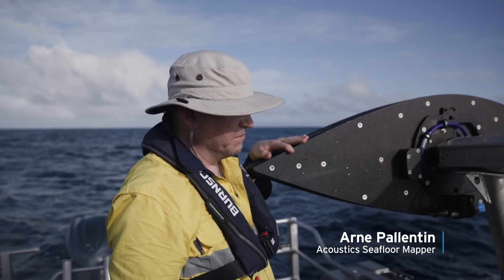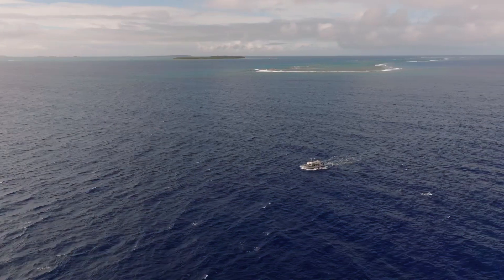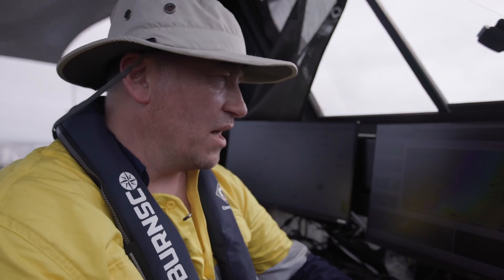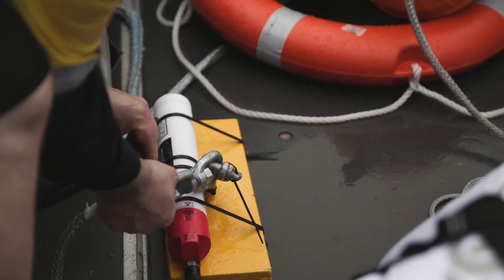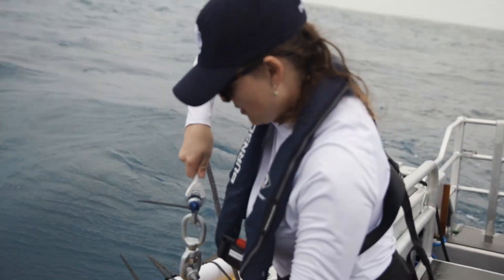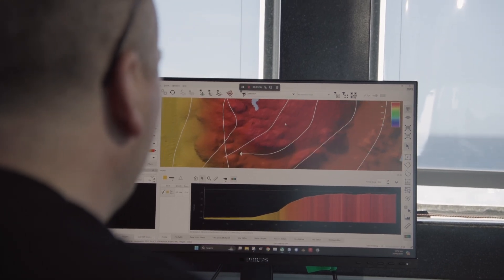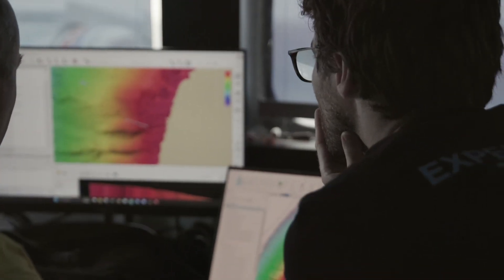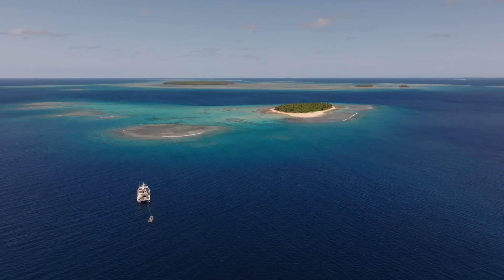Mapping the seafloor on Expedition Tonga 2024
The journey of Expedition Tonga continues!

We’re diving deeper into the unknown, mapping the shallow and mesophotic reef environments like never before! With the help of the multibeam echosounder (MBES) aboard the Inkfish tender Skye, we’re capturing high-resolution bathymetry down to depths of ~250 m, uncovering underwater landscapes in Ha’apai, Kingdom of Tonga.

The vital data we’re collecting is far more than just beautiful imagery—it plays a crucial role in the science research to identify oceanography mooring locations and photogrammetry of shallow and mesophotic coral ecosystems. Together, these valuable data help us understand the complex, interconnected environments that lie beneath the ocean’s surface.

These deeper, lesser-known reefs might hold the secrets and solutions to helping shallow coral reefs survive and adapt in the face of rising ocean temperatures. 💙

Thanks to our Expedition Lead, Dr. Joe O'Callaghan from Oceanly Science